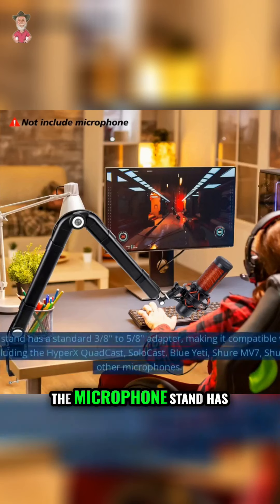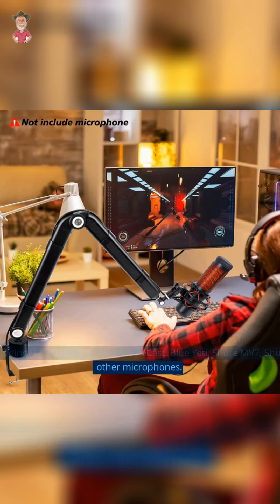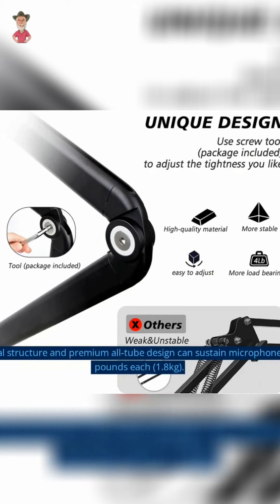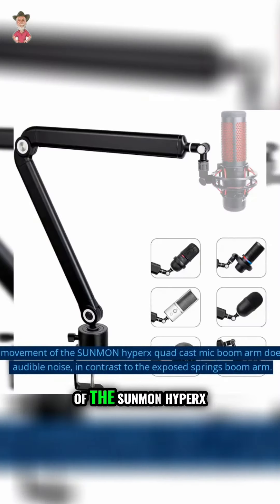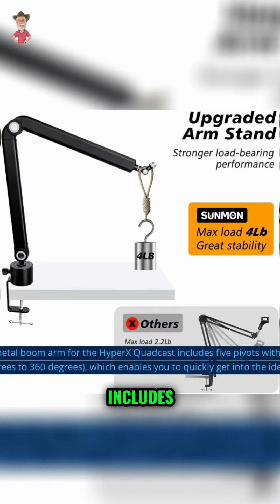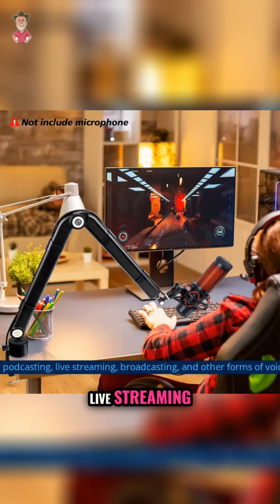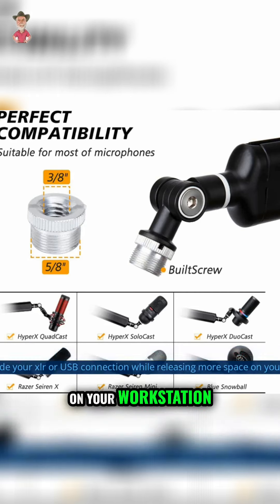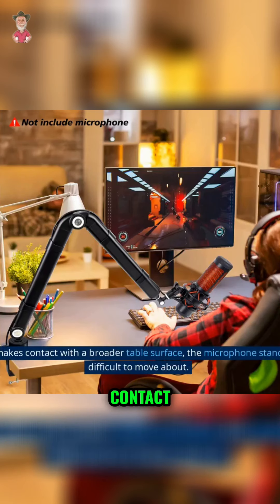Unleash Your Voice with the Sunmun Mic Stand: Boost Your Audio Quality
Upgrade your microphone setup with the Sunmun Mic Stand. Its robust metal structure and adjustable angles ensure stability and ideal positioning for podcasting, live streaming, and broadcasting. The concealed cable management channel keeps your workstation organized. Enhance your audio quality without worrying about the mic falling. Compatible with popular microphones like HyperX Quadcast and Blue Yeti.